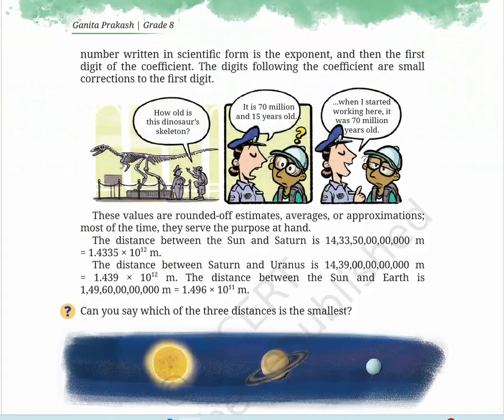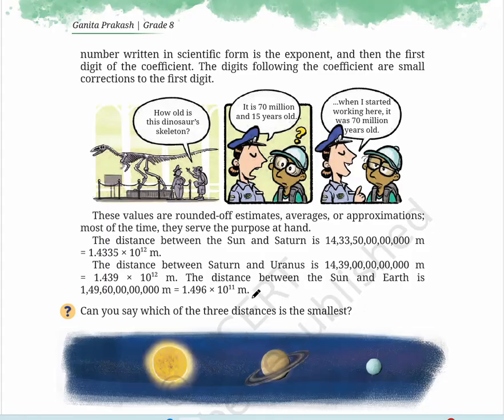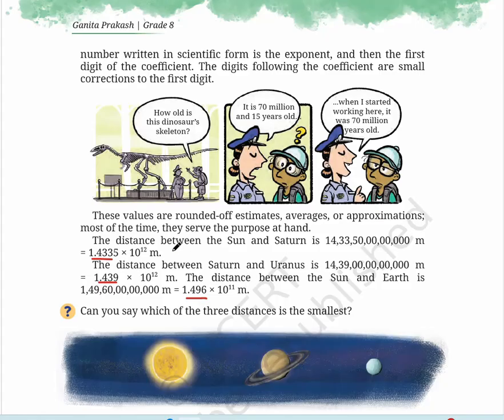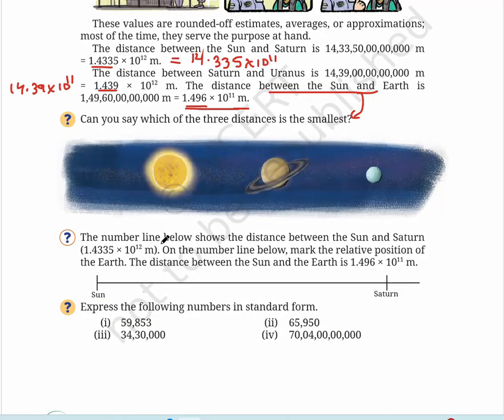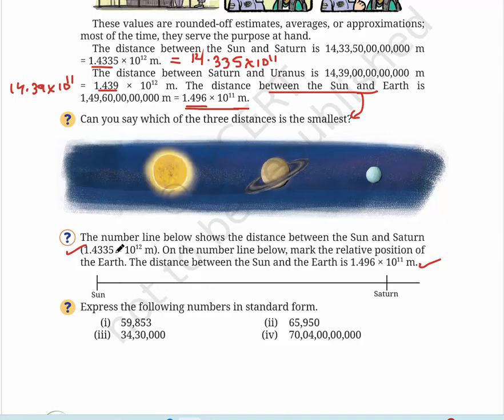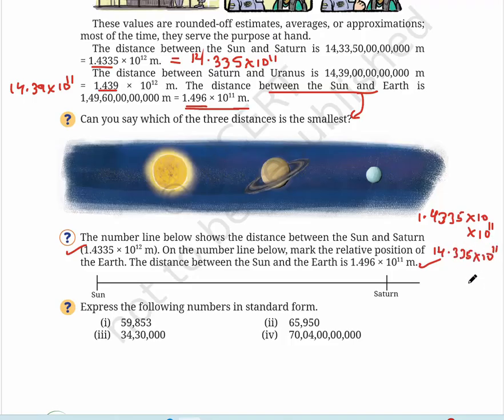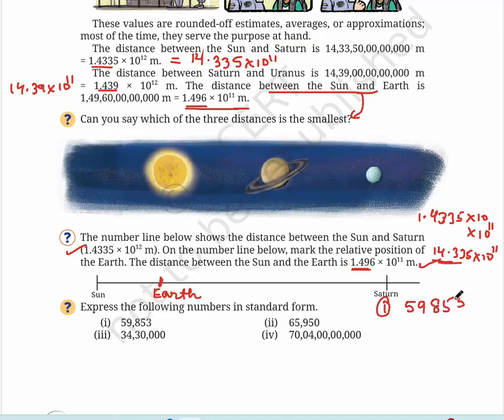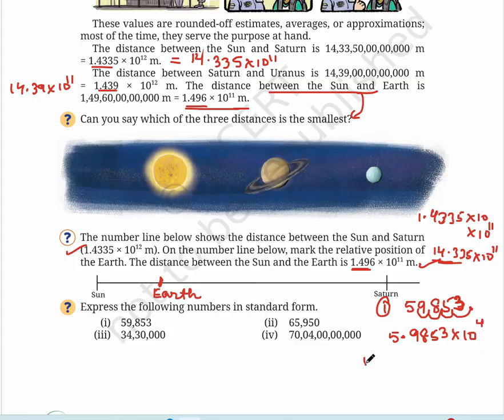NCERT Class 8 Maths Ganita Prakash Chapeter 2 - Power Play Part 2